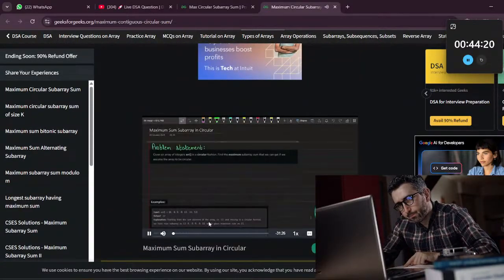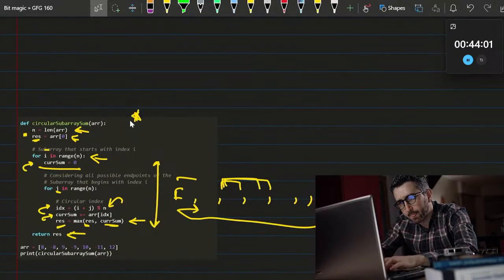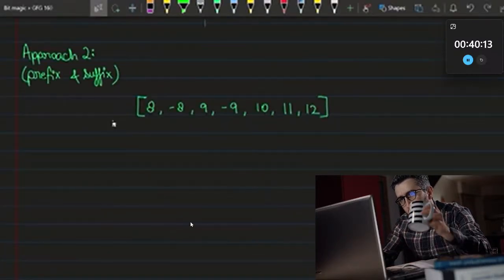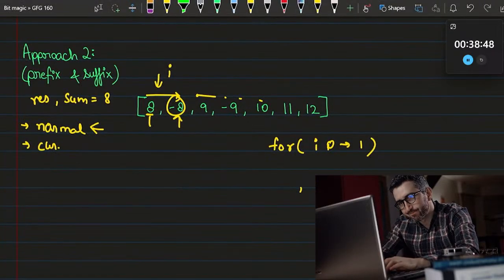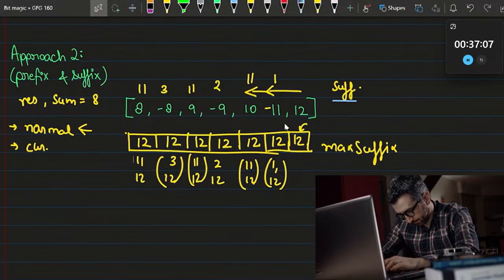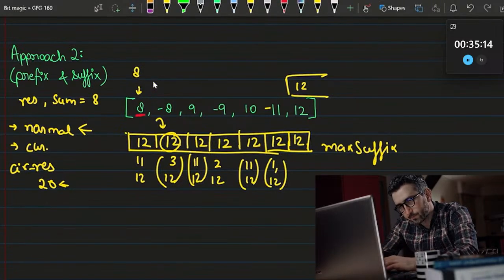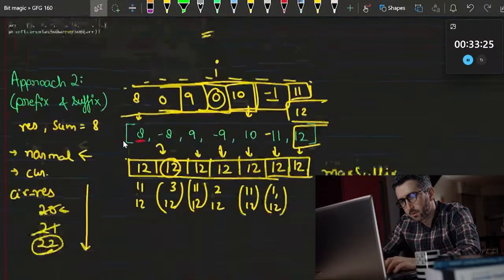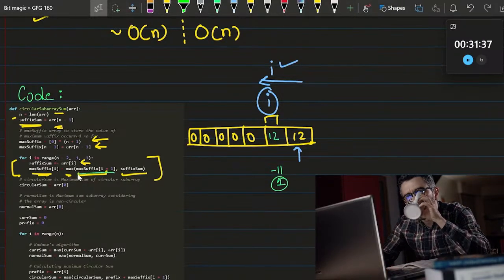🚀 Live DSA Question | Day-10 | Daily at 11:30 PM | Night Coders 🔥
Welcome to Night Coders! In this live session, I’ll be solving a new DSA question as part of my daily coding practice. If you’re also on a DSA learning journey, join me every night at 11:30 PM and let’s improve our problem-solving skills together!

✅ Live DSA question-solving
✅ Step-by-step approach & explanation
✅ Writing clean & optimized code

💡 Why Watch?
🔸 Daily practice builds consistency
🔸 Learn new problem-solving techniques
🔸 Perfect for beginners preparing for coding interviews

💬 Drop your questions & discuss in the comments!